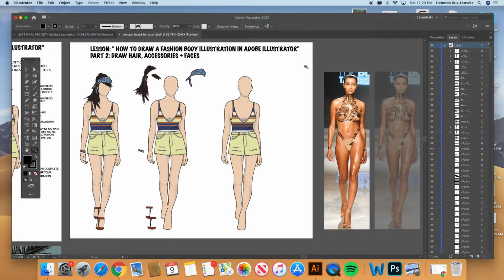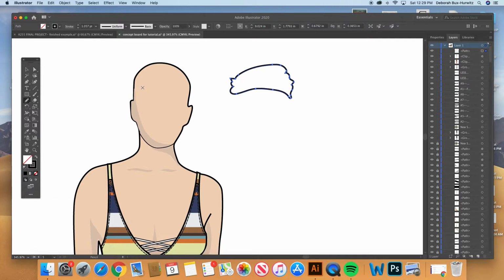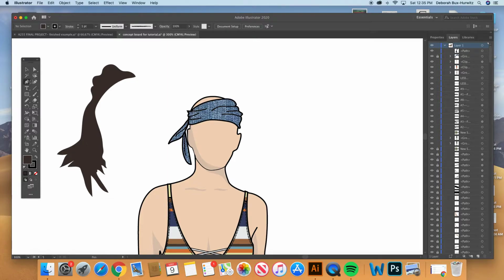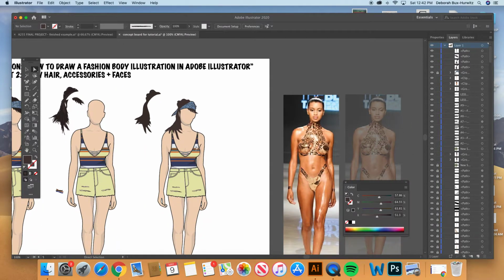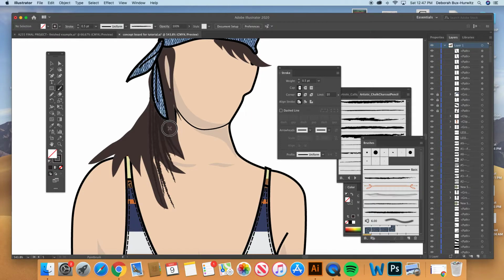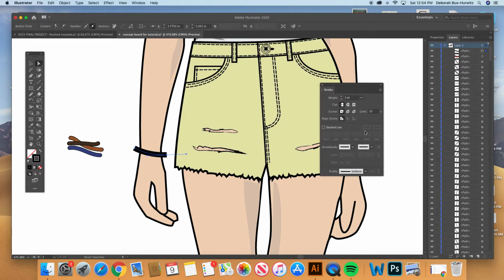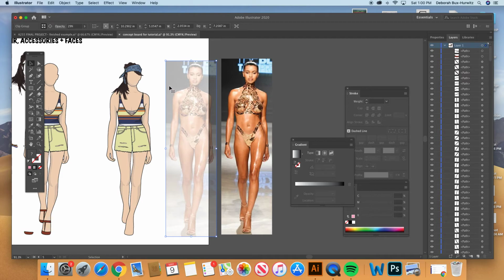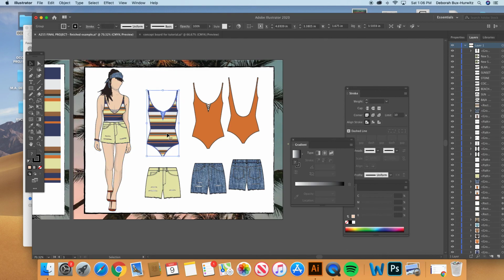Video How to draw fash illustration- Part 2: hair, accessories and faces